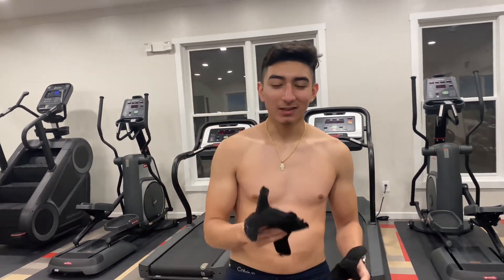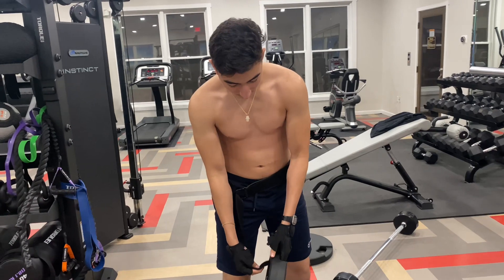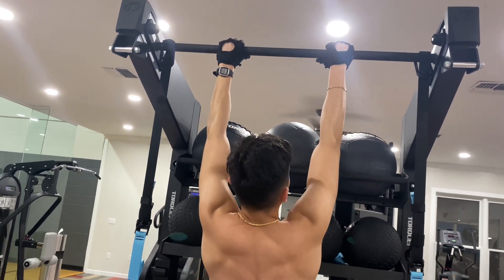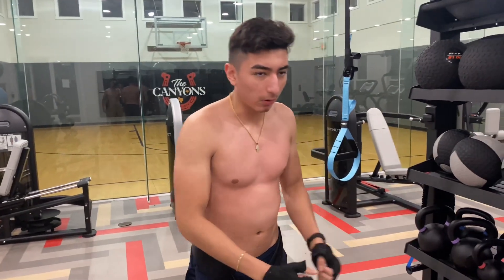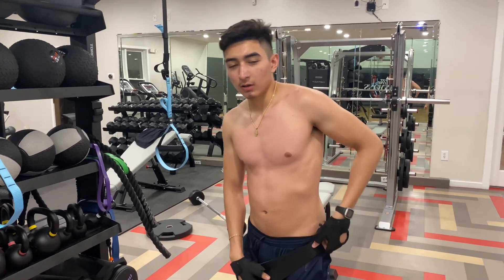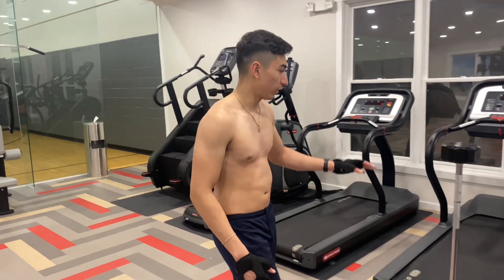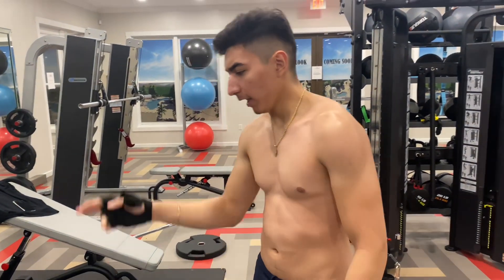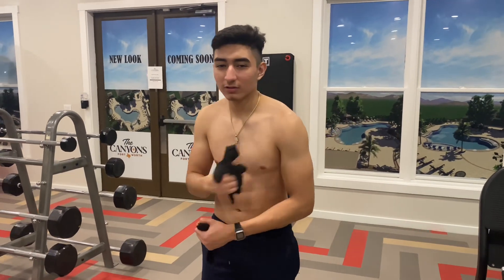Back & Shoulders | Exercises You Should Be Doing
Todays video we hit back and shoulders I included the main exercises that I focus on to grow my back and my shoulders.
The only one I forgot was lateral raises straight to the side to target the mid delt of our shoulders.
Other than that you can JUST FOLLOW ALONG ALL YOU NEED IS NO EXCUSES

ROAD TO ABUNDANCE AND FREEDOM♾️!!!